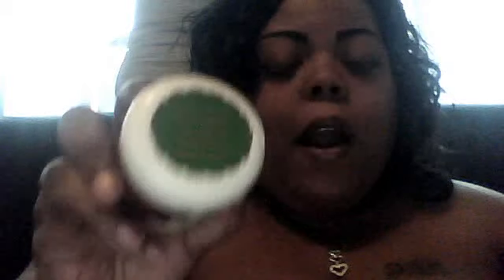I WANNA LICK IT!!!!!!!!!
YOU HAVE TO CHECK OUT SANDS70 AND HER WEB ..I WAS NOT PAID FOR THIS REVIEW... IT WAS A GIFT FROM HER BUT IT WAS SO IMPRESSING THAT I HAD TO DO THIS VID. PLEASE SUPPORT THIS SISTER BECAUSE SHE HAS DEVELOPED A GREAT PRODUCT... I AM SO PROUD OF HER AND TELL HER I SENT YOU!